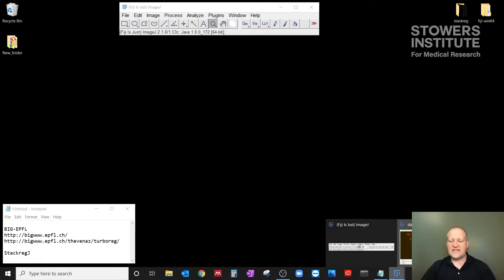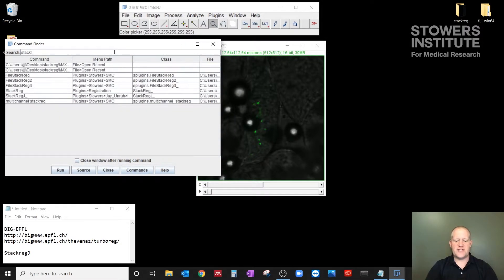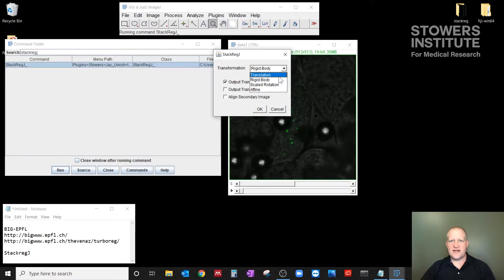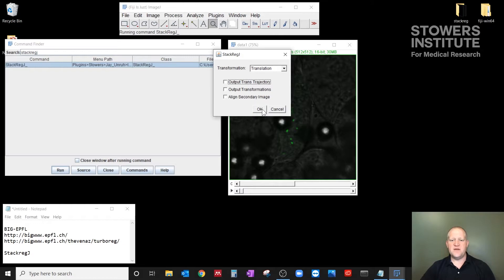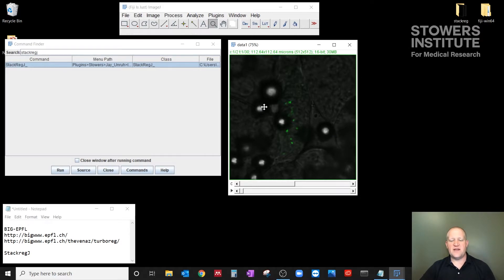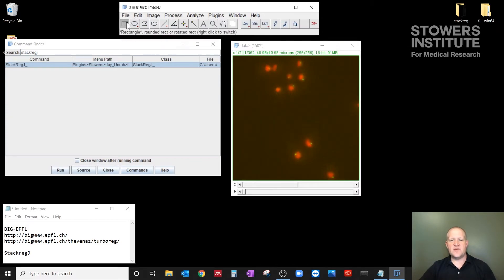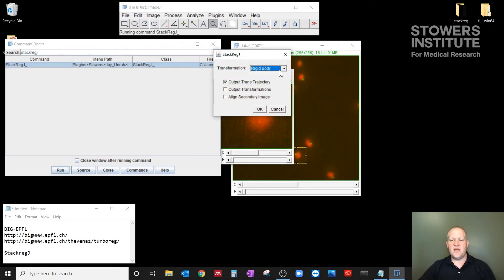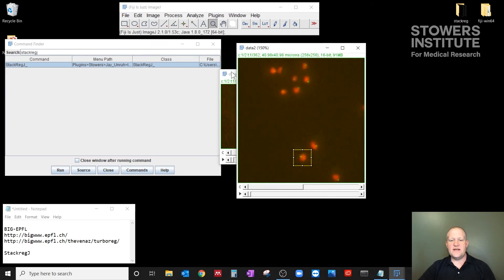Image registration with Fiji using StackRegJ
Here we will show how to eliminate object drift from your data using Fiji/ImageJ. This process will work for both stage drift and sample movement. This is a good tool to have for any time lapse data or even to pre-process your data before a FRAP analysis.

StackregJ